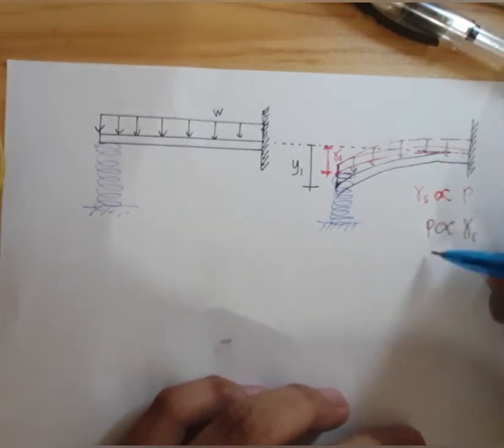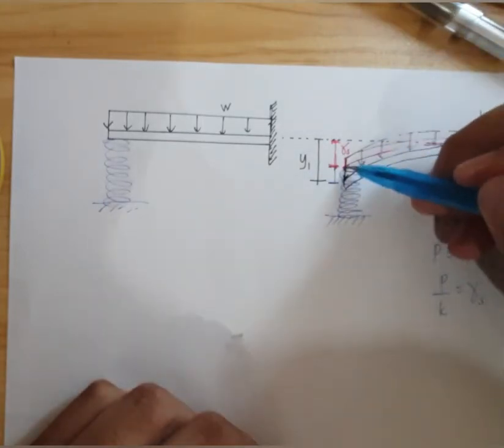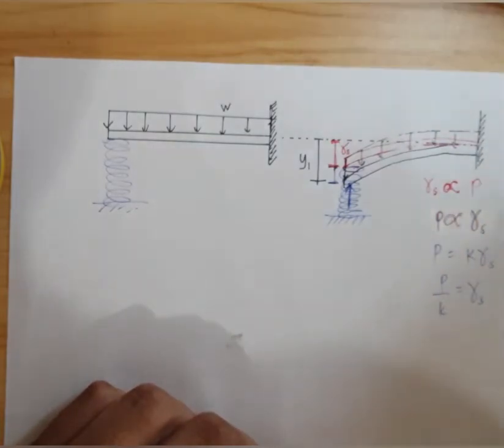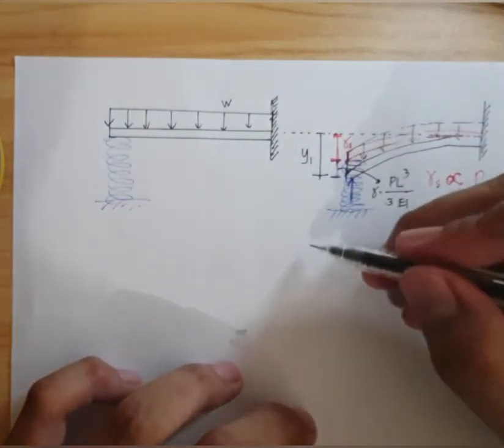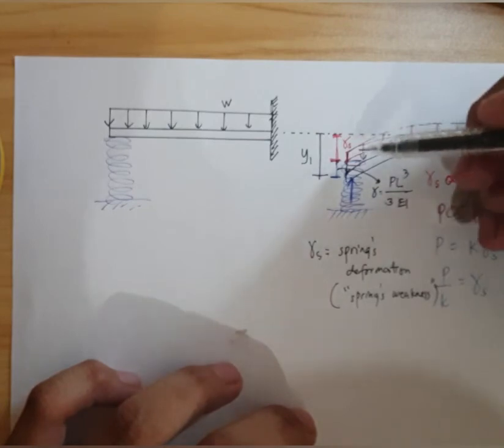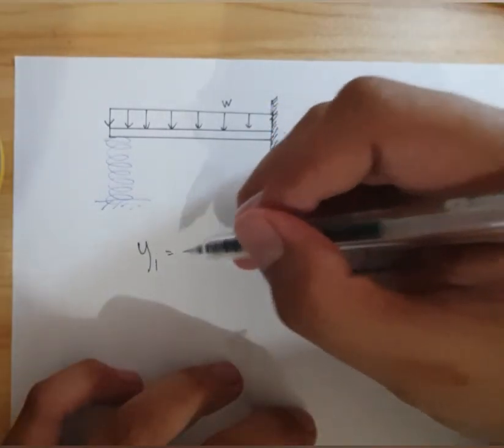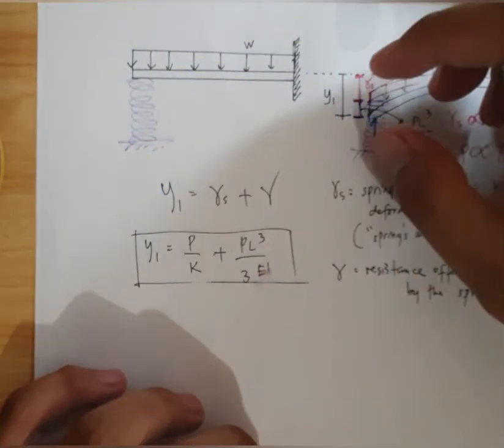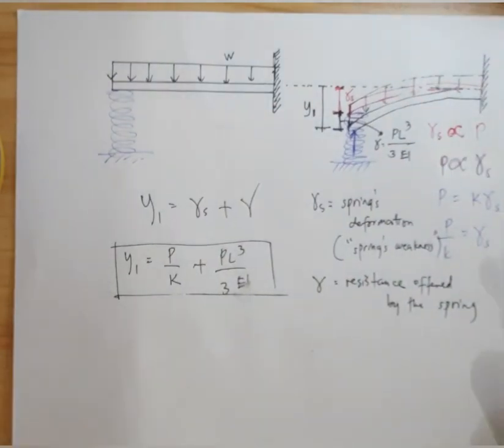Beam Deflection with Spring Support: Superposition Method